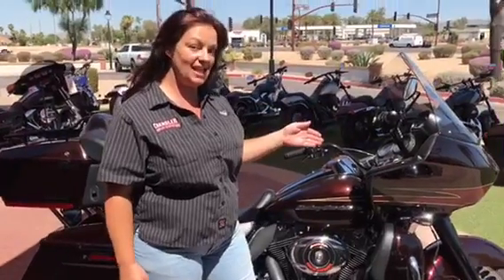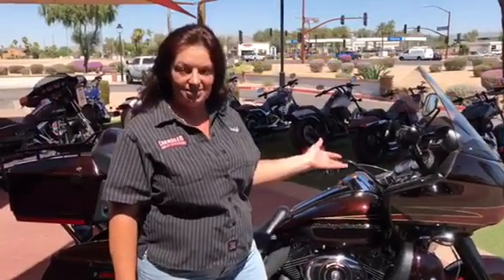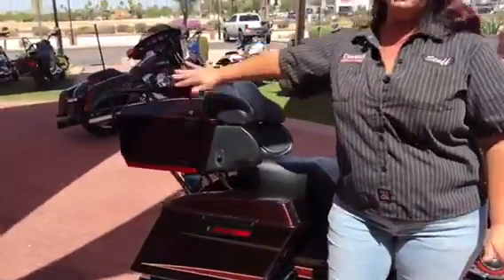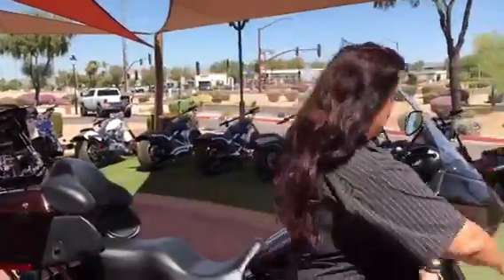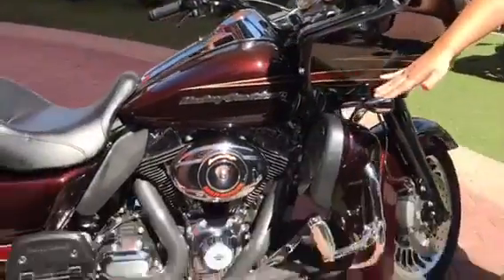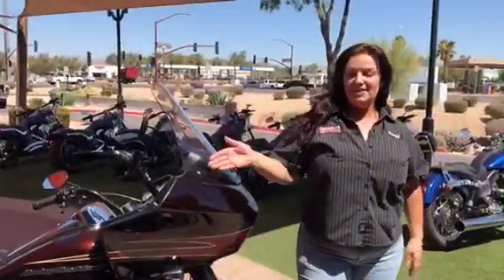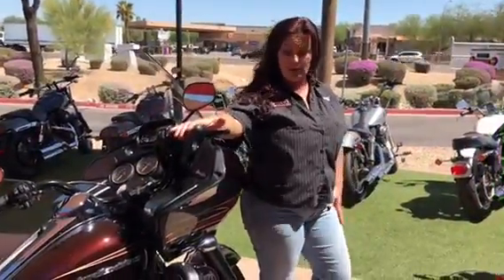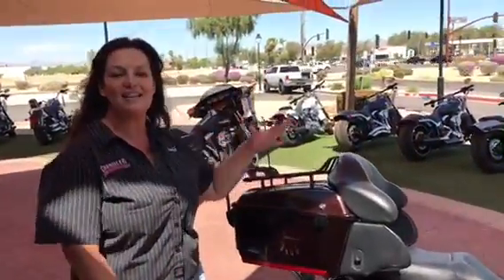2011 Roadglide Ultra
Check out this touring beast! 2011 Harley-Davidson Road Glide Ultra! @mandilove007